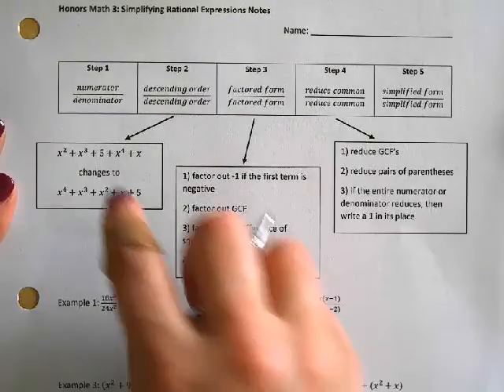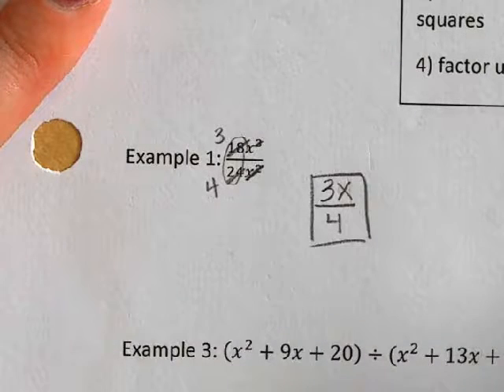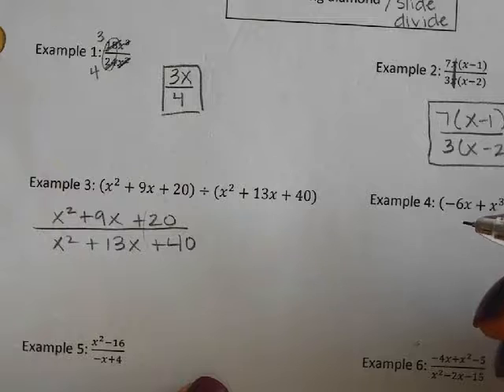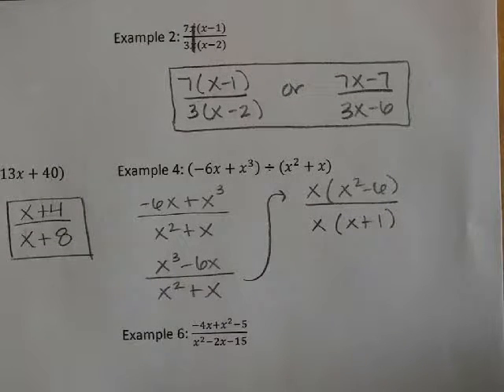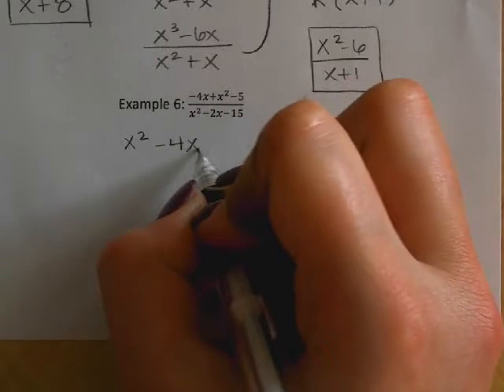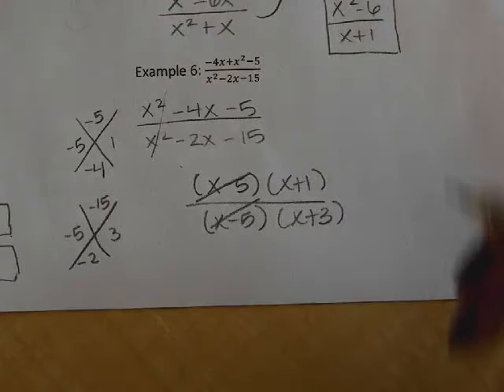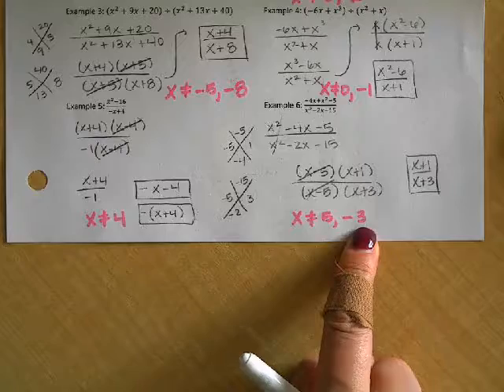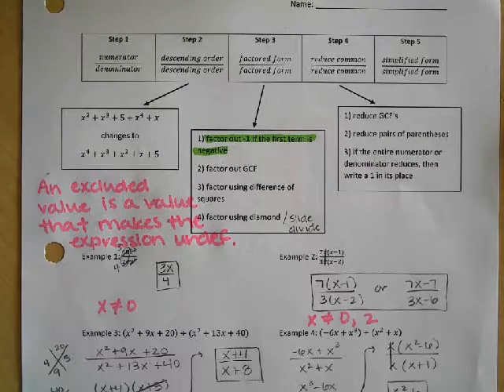Simplifying Rational Expressions Class Notes